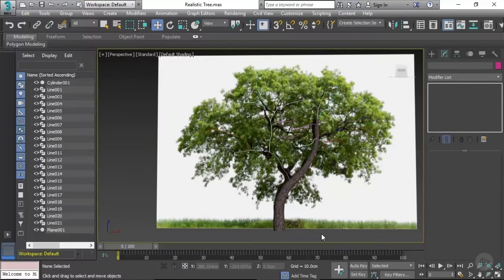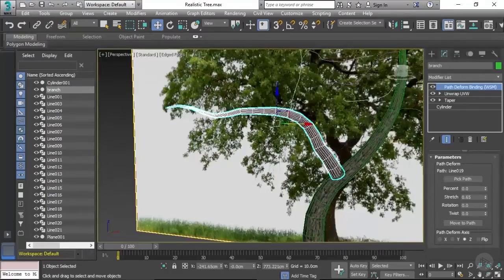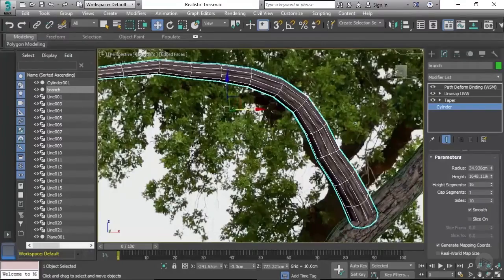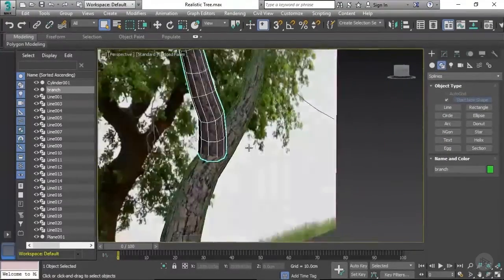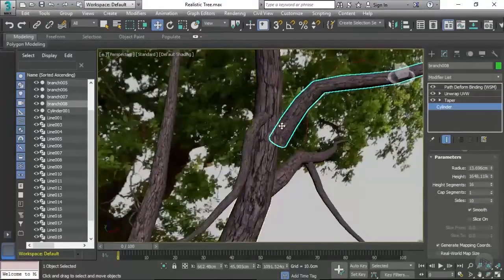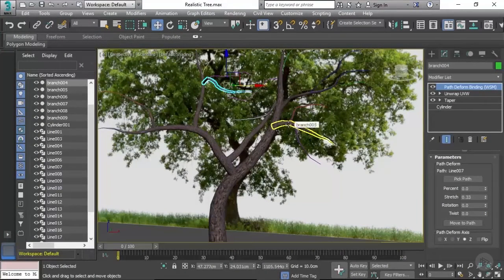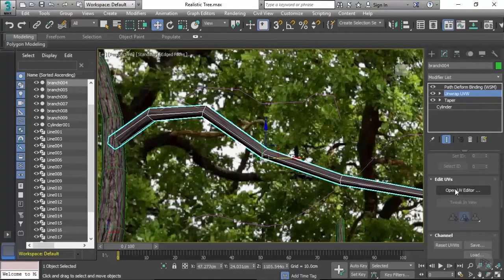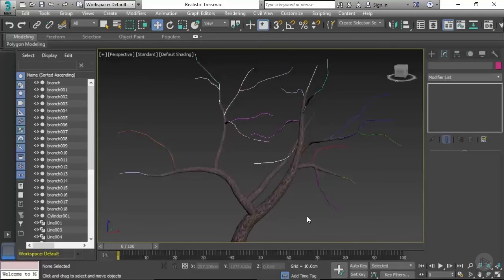Modeling Branches for a Tree in 3ds Max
In this lesson from Pluralsight’s “Creating a Realistic Low Poly Tree in 3ds Max” course, we will learn an easy way to manually create branches when modeling foliage by hand.

5,000+ creative and tech training courses unlimited and online.